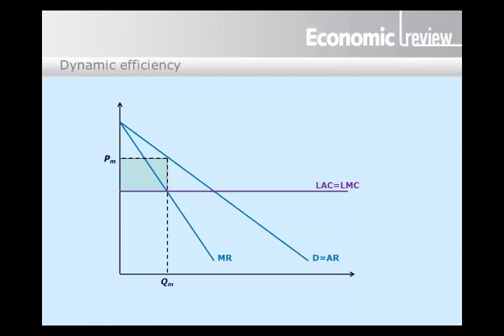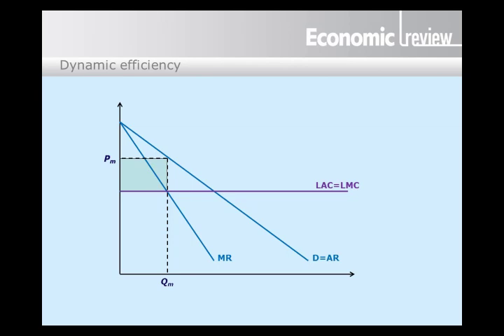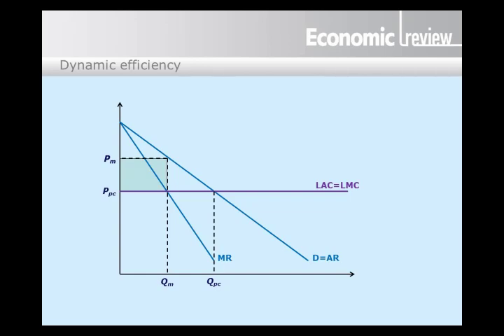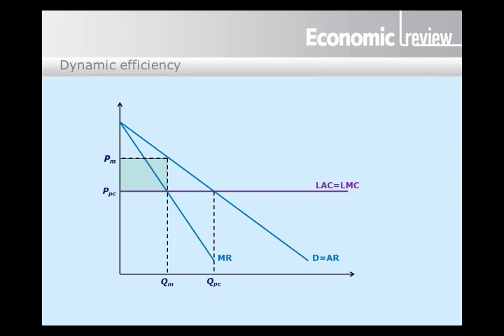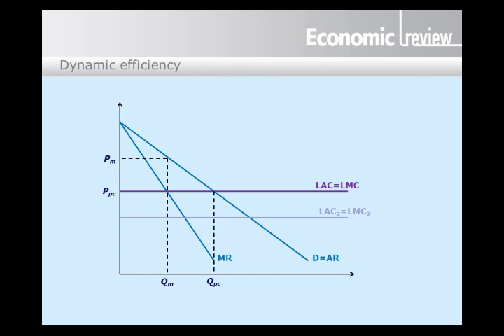EconRev32 1 Q&A Dynamic efficiency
Discussion of the key issues of dynamic efficiency